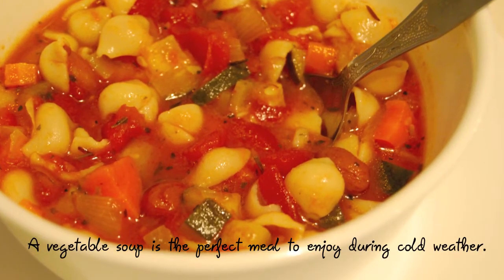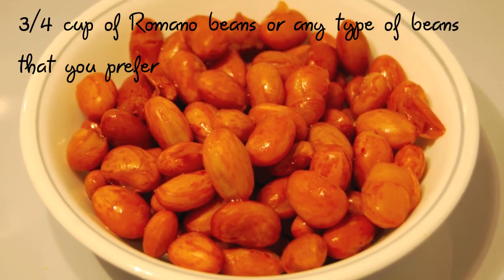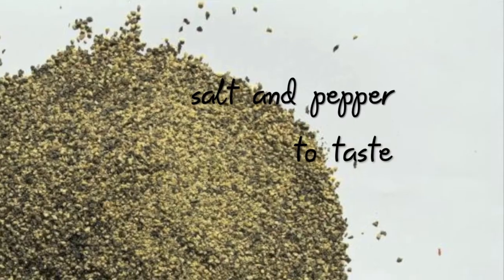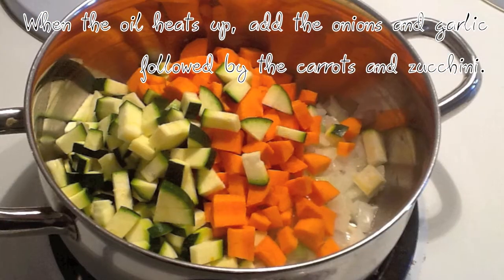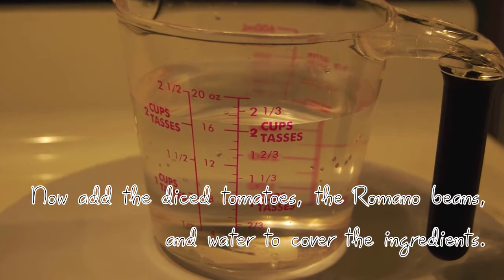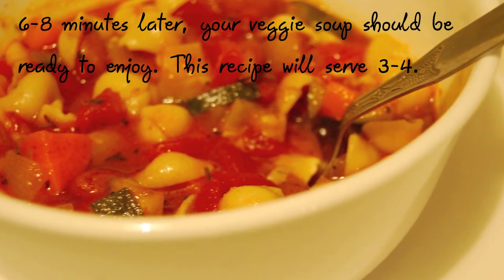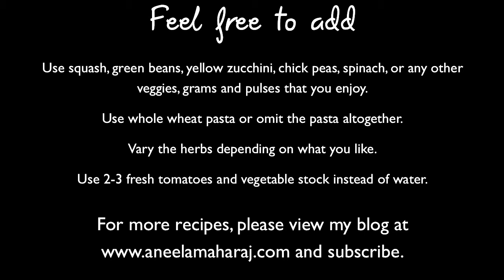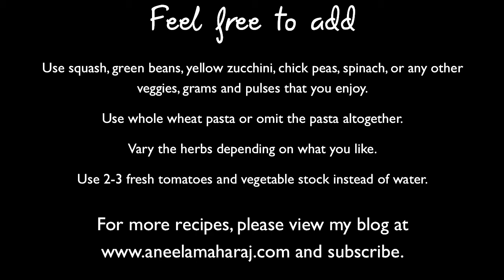Hearty Veggie Soup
for more step-by-step recipes.